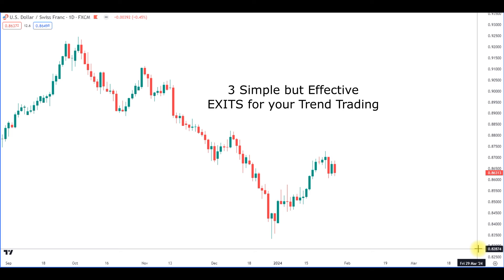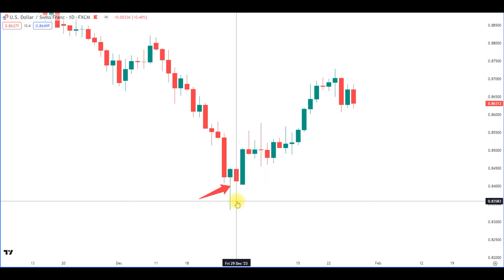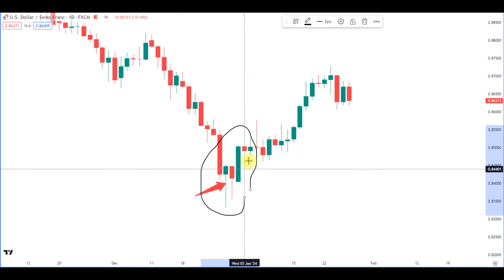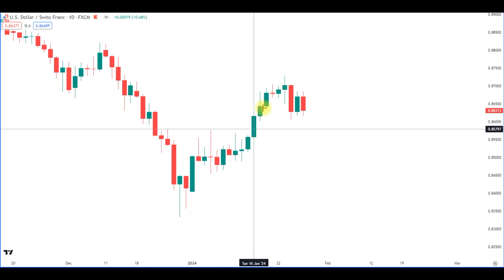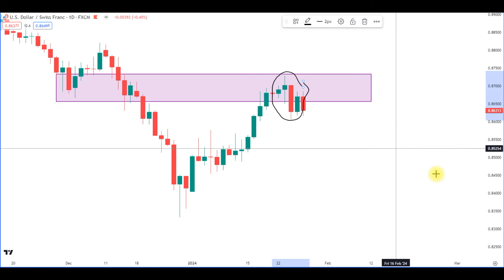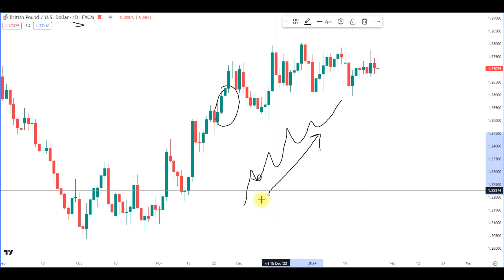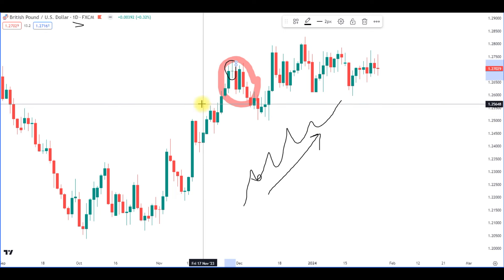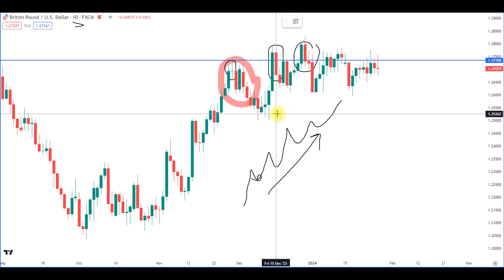3 Simple but Effective EXITS for Your Trend Trading Strategy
Patterns can help traders to recognize building but also ending trend movements. In this video I will show you 3 simple but effective EXIT examples for trend trading strategies. Enjoy watching!

If you want to learn more in my trading course that is coming soon and want to copy my trades, join my free telegram group!

Please consider carefully if such trading is appropriate for you. Past performance is not indicative of future results. My content on this channel is for education and entertainment purposes only and does not constitute investment recommendations or advice.